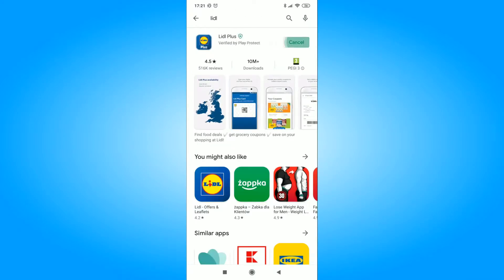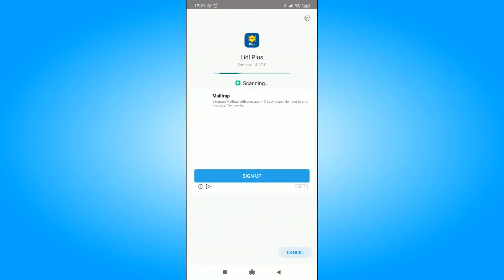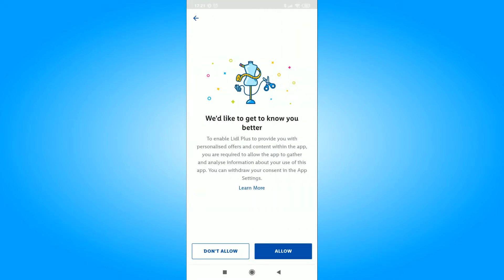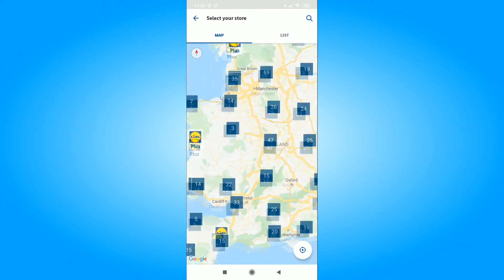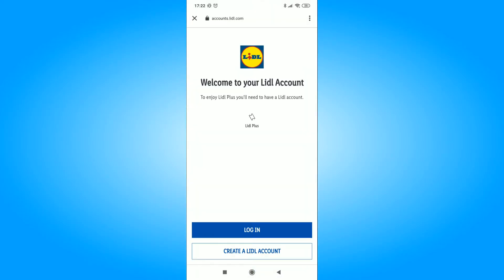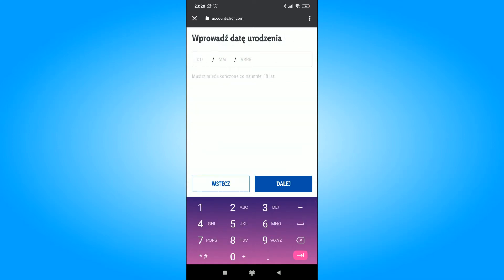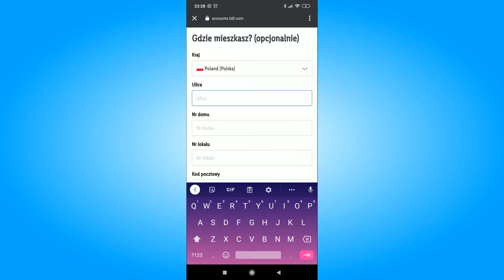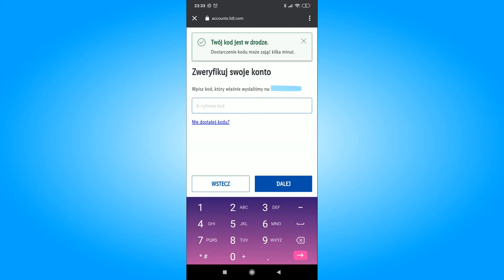How to download and set up the lidl plus app? How to install the lidla application?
Are you wondering how to download, install and create an account in the lidla application, i.e. lidl plus? In this video I will show you how to easily set up a lidl application.

To download the application, go to the play store. Now we are looking for the lidl application and start downloading it and then installing it. When the lidl plus application is downloaded, we choose the options to create an account. If, however, we have an account, we log in automatically. When setting up an account, we provide our data and choose the nearest store in our area. When everything is completed, we will have access to promotions and leaflets with promotions Lidl. If the movie was useful for you, shoot a thumbs up and subscriptions with a short notice